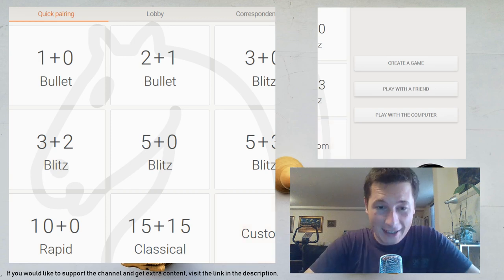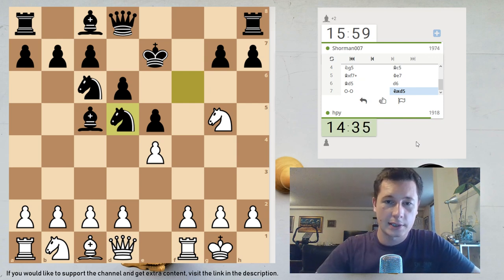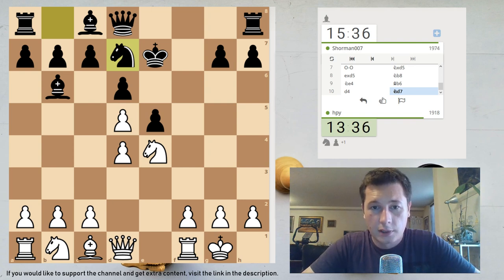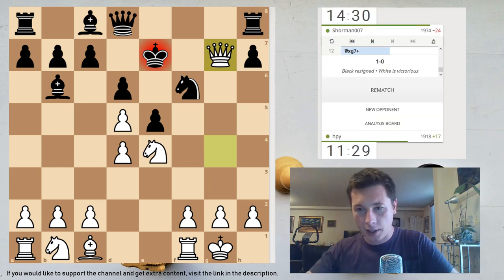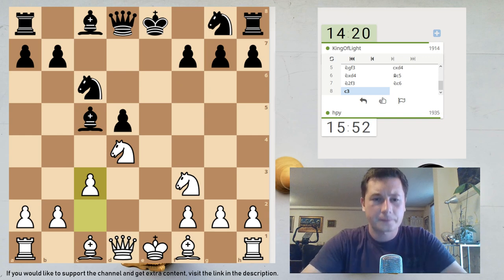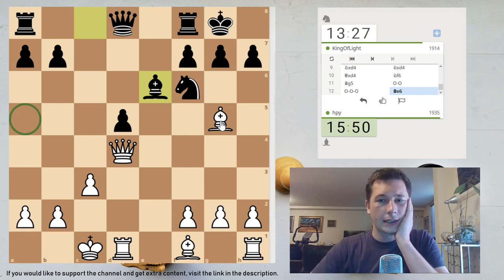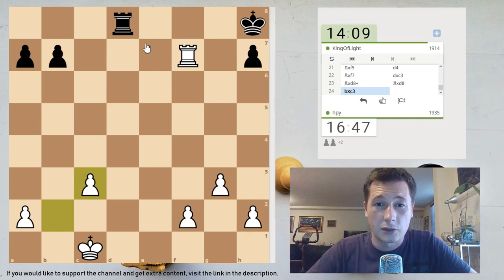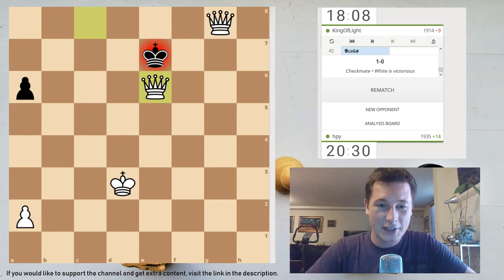Traxler Counter Attack Smashed in 12 Moves! | Training Game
Two 15+15 classical training games in which I destroyed the Traxler with Bxf7+ in the first one and the open Tarrasch French in the second!

From now on I’ll be recording training games as often as I can. I have two measurable goals in my training weeks to come. Aside from working on the endgame, strategy, and a new repertoire, I have set a goal of reaching 2300 in lichess tactics and 2100 in lichess classical.

Today’s games were not that challenging to be honest. I managed to win both easily. Both of my opponents messed up in the opening and I didn’t really get tired calculating:)

Here are today’s games:

Traxler Counter Gambit

1. e4 e5 2. Nf3 Nc6 3. Bc4 Nf6 4. Ng5 Bc5 5. Bxf7+ Ke7 6. Bd5 d6 7. O-O Nxd5 8. exd5 Nb8 9. Ne4 Bb6 10. d4 Nd7 11. Qg4 Nf6 12. Qxg7+ 1-0

French Tarrasch Open

1. e4 e6 2. d4 d5 3. Nd2 c5 4. exd5 exd5 5. Ngf3 cxd4 6. Nxd4 Bc5 7. N2f3 Nc6 8. c3 Bxd4 9. Nxd4 Nxd4 10. Qxd4 Nf6 11. Bg5 O-O 12. O-O-O Be6 13. Bxf6 Qxf6 14. Qxf6 gxf6 15. Rd4 Rac8 16. Bd3 f5 17. Rd1 Kh8 18. Rf4 Rg8 19. g3 Rgd8 20. Bxf5 Bxf5 21. Rxf5 d4 22. Rxf7 dxc3 23. Rxd8+ Rxd8 24. bxc3 Rg8 25. Rxb7 Rg7 26. Rxg7 Kxg7 27. Kc2 Kf6 28. Kd3 Ke5 29. f4+ Kd5 30. g4 h6 31. h4 a6 32. g5 hxg5 33. fxg5 Ke5 34. c4 Kf5 35. c5 Kg6 36. c6 Kh5 37. c7 Kxh4 38. g6 Kh5 39. g7 Kg5 40. g8=Q+ Kf6 41. c8=Q Ke7 42. Qce6# 1-0

If you would like to support my quest to chess improvement and receive extra content, in depth information on each daily video, as well as exercises and problems to solve, consider becoming a patron.